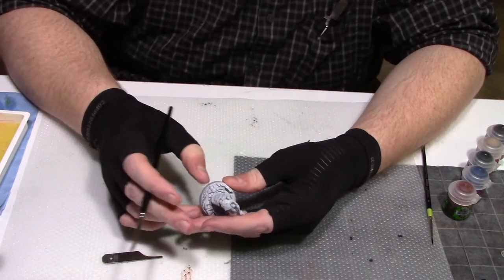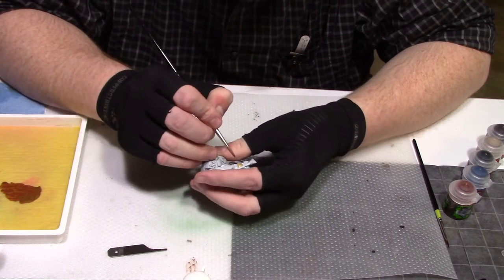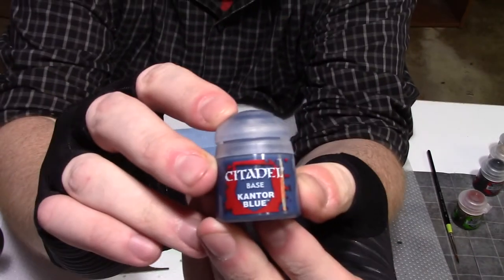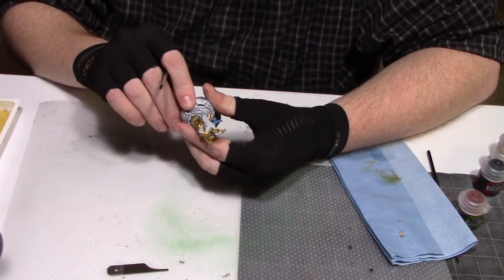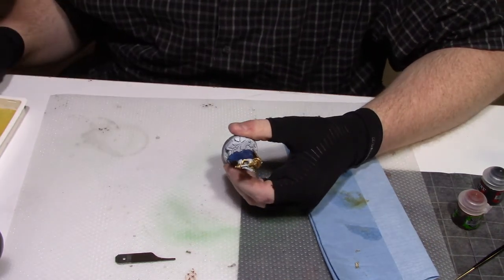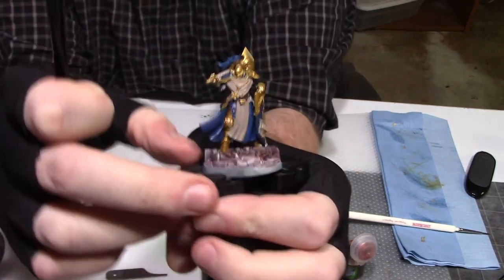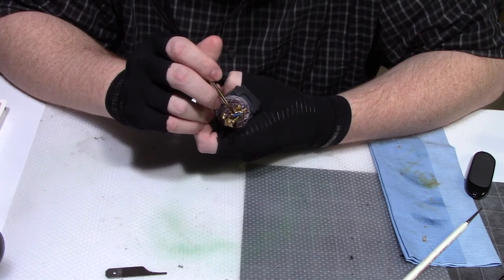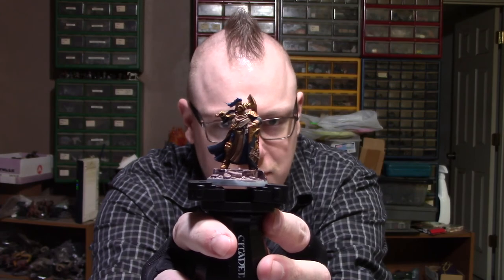BIG JOHN'S Little Tips #7: Stormcast quick build and speed paint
Big John shows you just how fast and easy a Stormcast Eternal can be built and painted using just the paints provided in the Easy to Build kit.